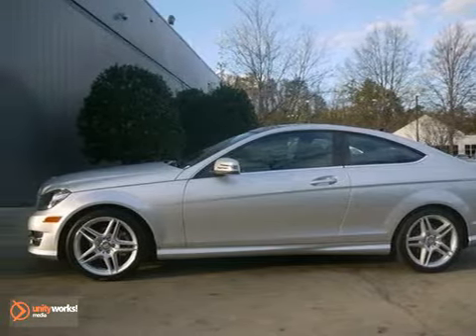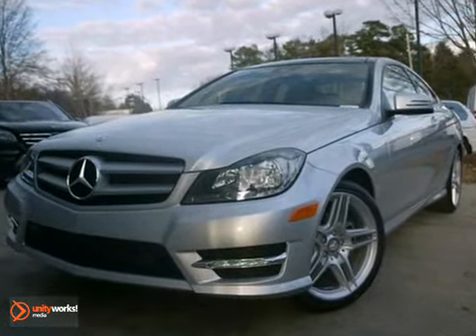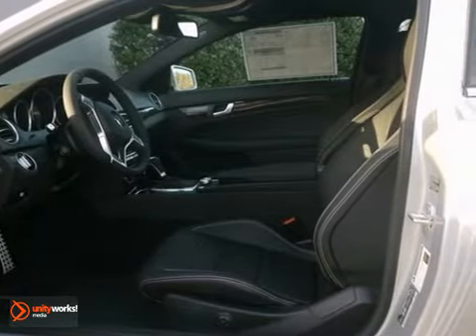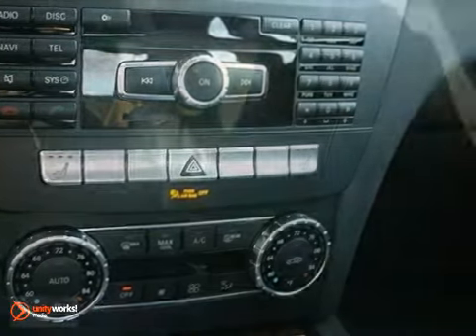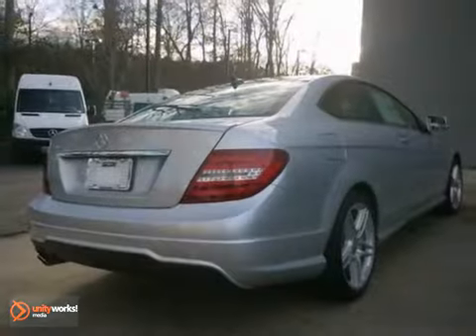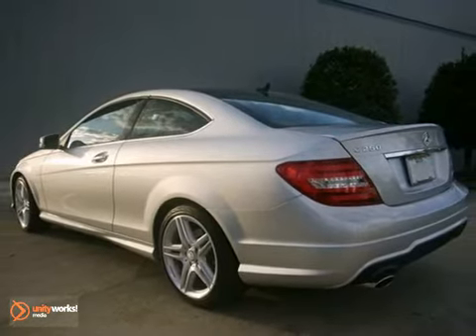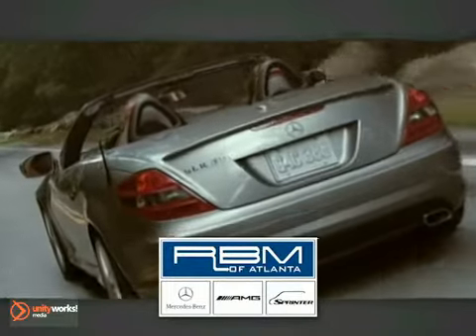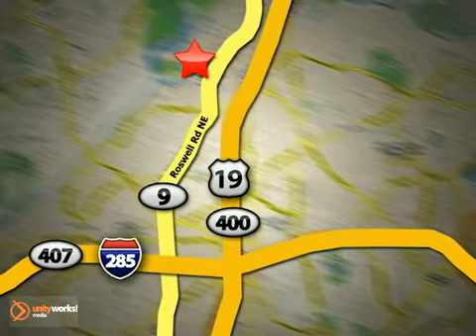2013 Mercedes-Benz C-Class Atlanta GA Marietta, GA M27440 - SOLD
Year: 2013
Make: Mercedes-Benz
Model: C-Class
Trim: C250
Engine: 4 Cyl. 1.8L
Transmission: Automatic
Color: Iridium Silver Metallic
Interior: Black
Stock #: M27440

Address:
7640 Roswell Rd